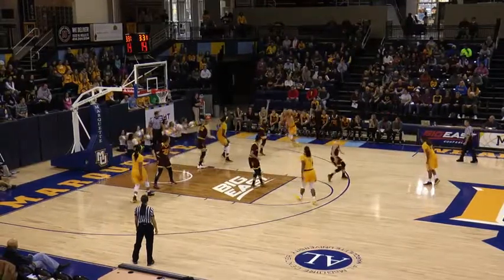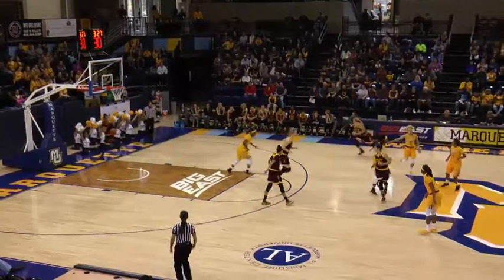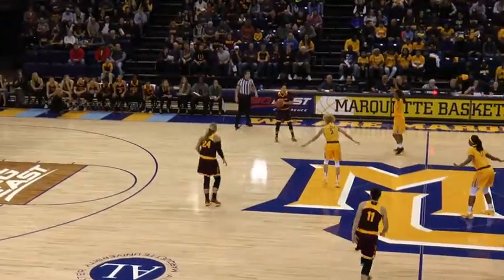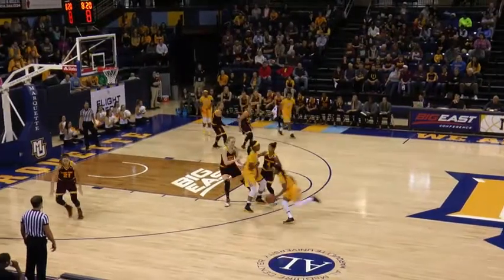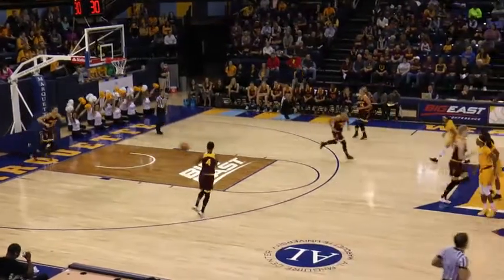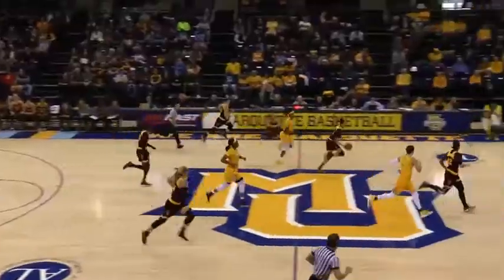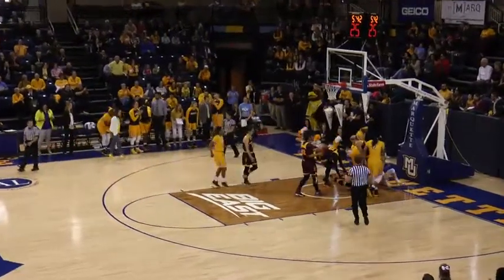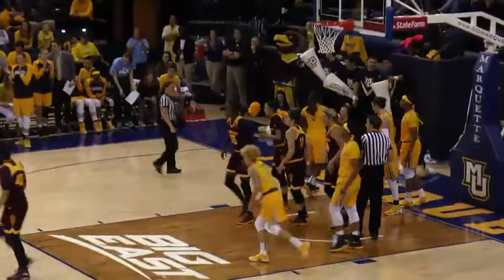MUWBB Highlights: Marquette 75, #18 Arizona State 63 - Nov. 19, 2016